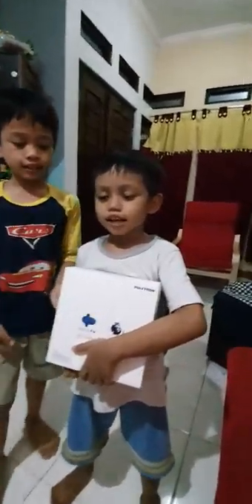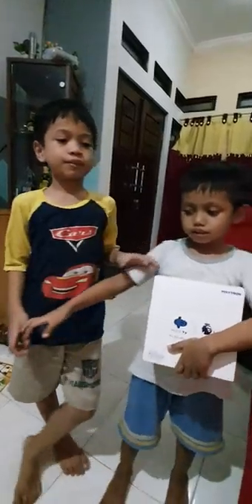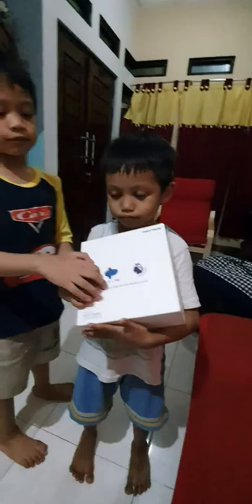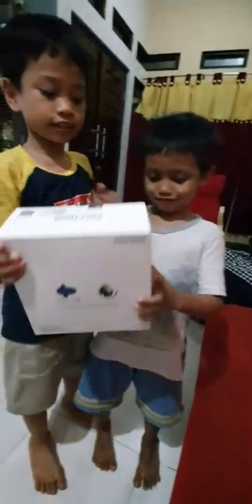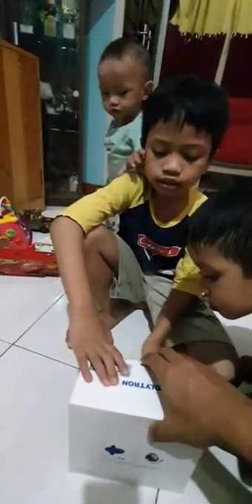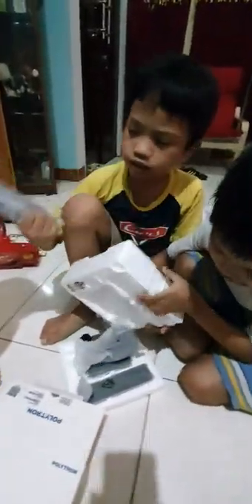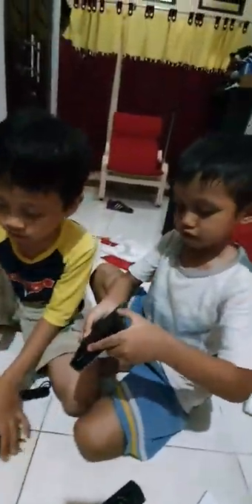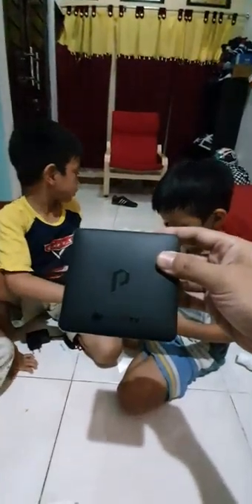Samir show unboxing mola tv